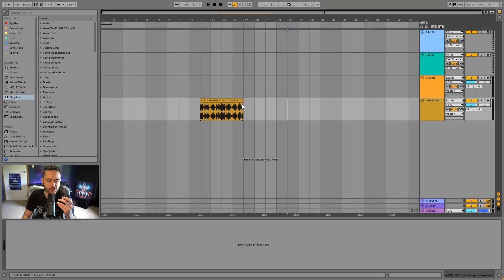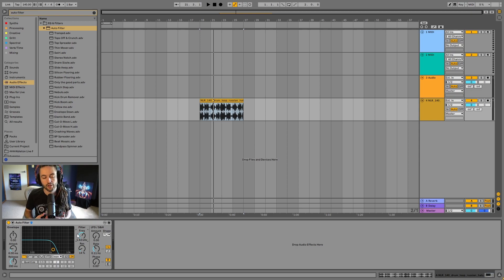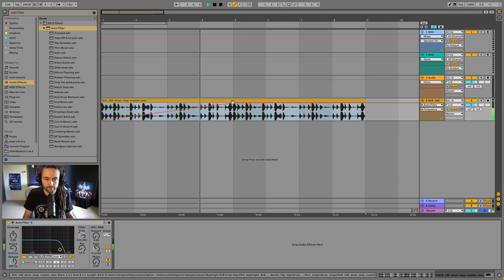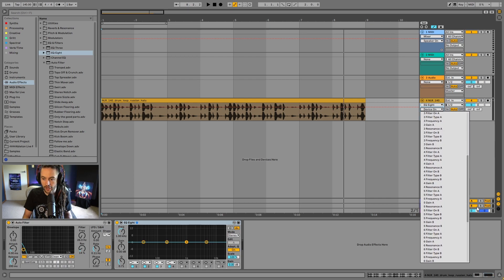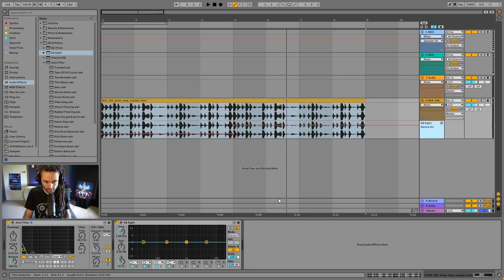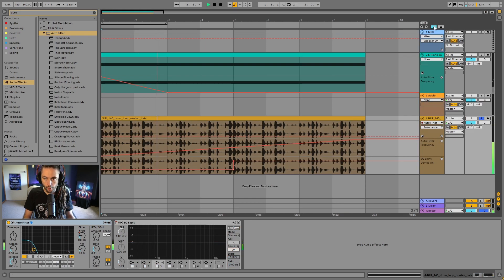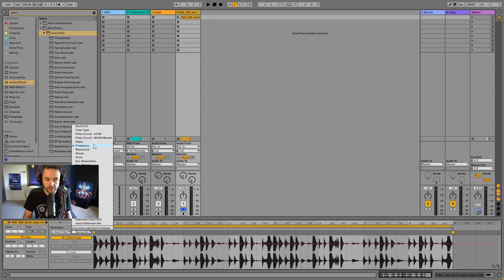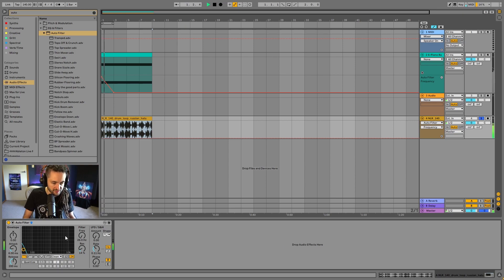Understanding Automation in Ableton Live 11 (2021)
In this video I will teach you how to Automate parameters inside Ableton Live 11.

This is a 10 video series, you can find the next videos here;

Check out the Collective Intelligence Website for Free and Premium Music Production Content

Studio Equipment;